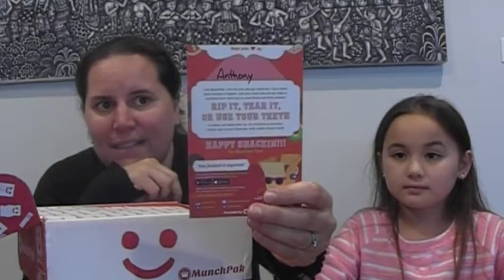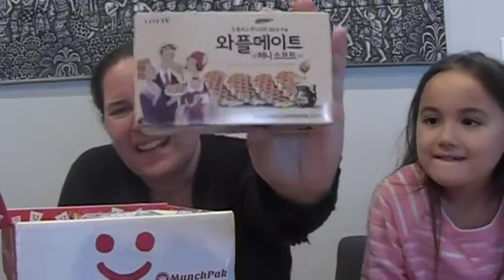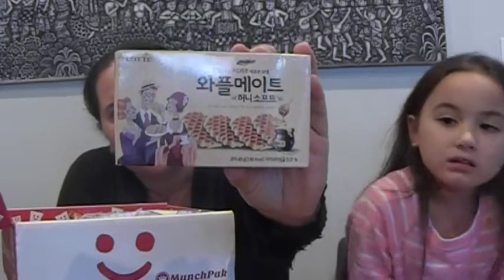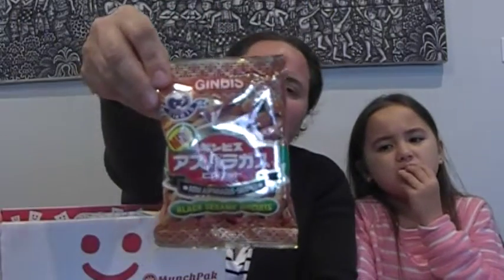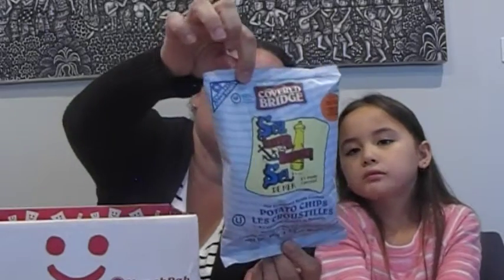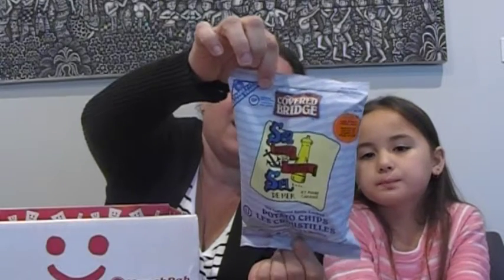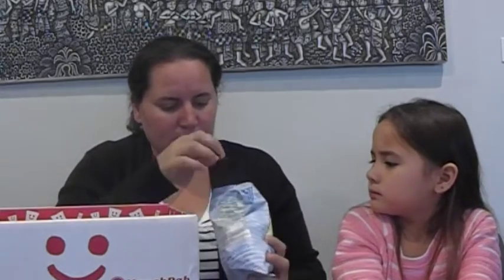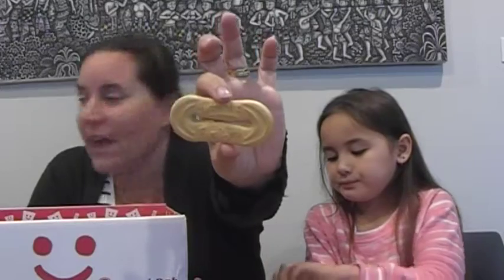MUNCHPAK BOX opening #1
Hi Guys.. Today we are opening up our very 1st Munchpak. We are so excited and cant wait to show you the snacks we have